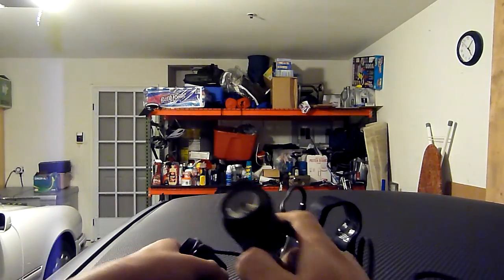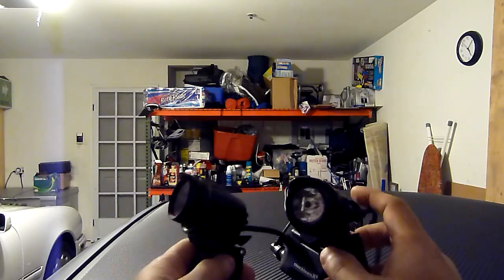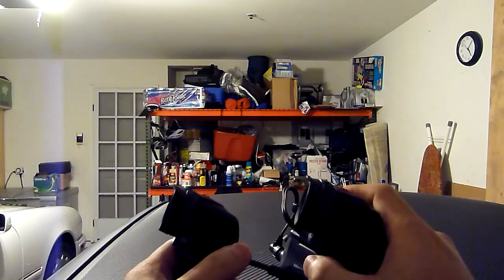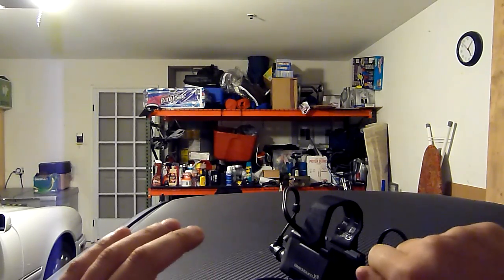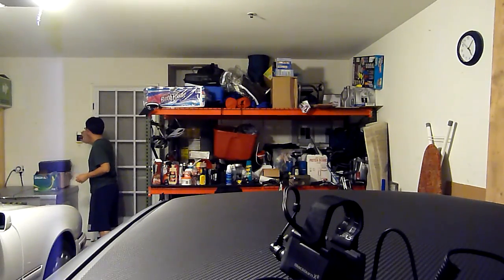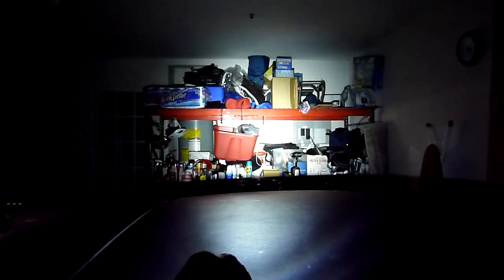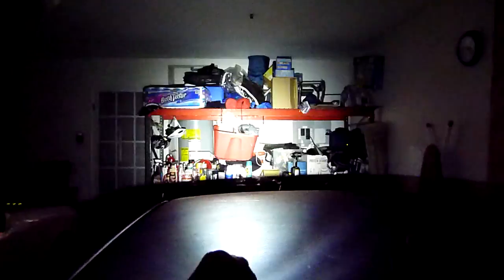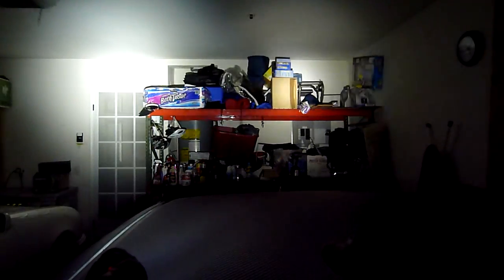BlackBurn x8 Cree XP-G conversion comparison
so, i took 2 narrow beams and showed the difference in out put for the 2 leds.  originally it comes with a luxeon emitter.  i basically swapped out the led for a newer cree.

luxeon supposedly rated at 85 lumens, cree xp-g at the same amperage is about 370 lumens, more then 4 times the light output with no degradation in run times.

i really like this light setup, i have had my first set for about 2+ years and finally picked up my second set last week.  i did swap to cree Q5 leds before this in my original set, which supposedly gave me 228 lumens each  which was plenty.  but since the new cree xpg leds are so cheap, just decided to update my setup.